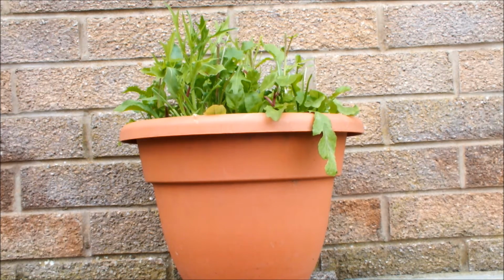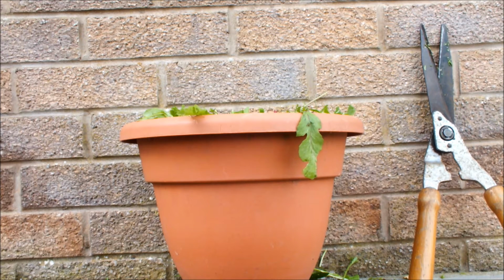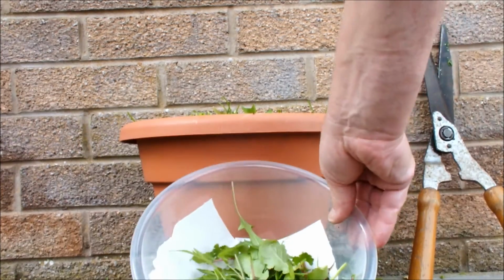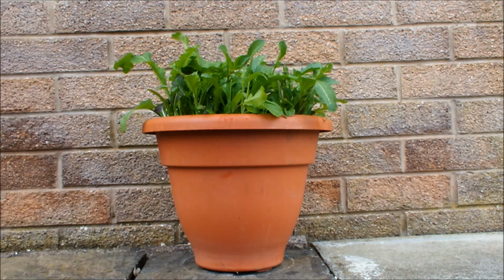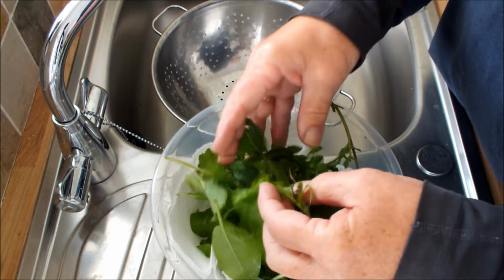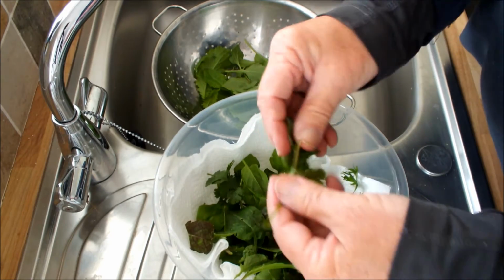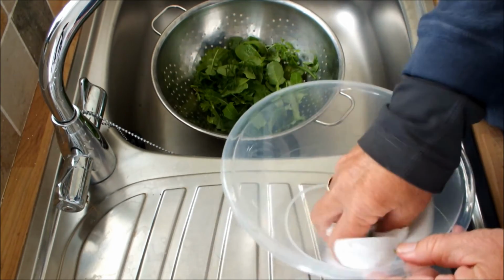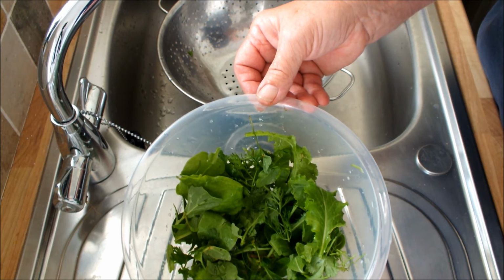Salad leaves for the chop!